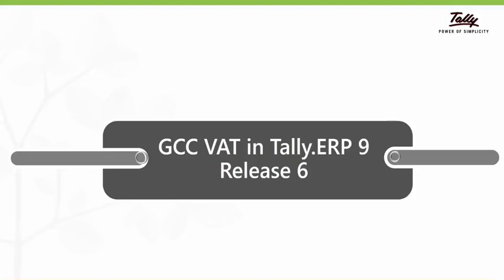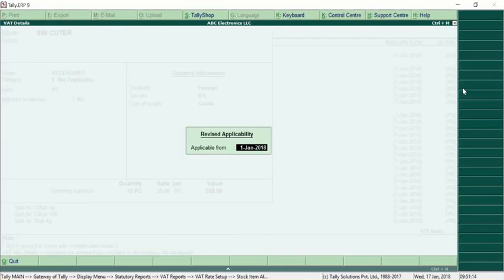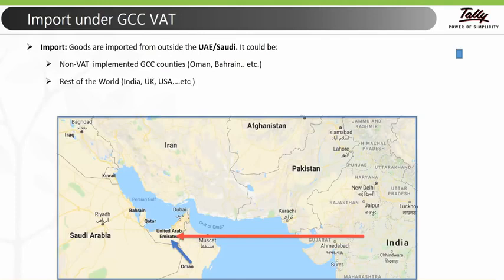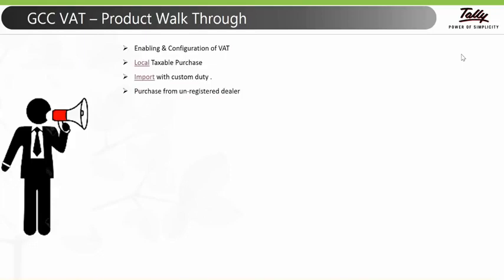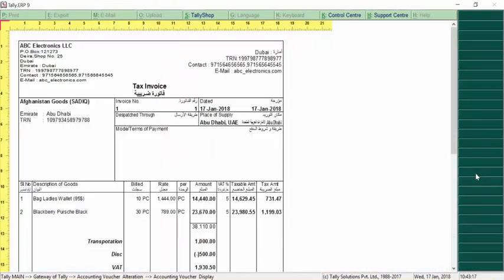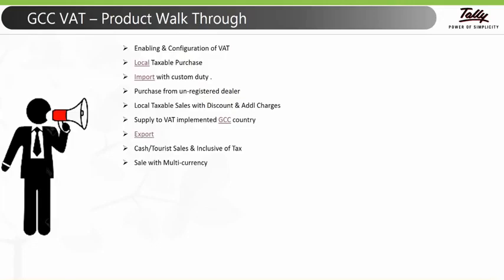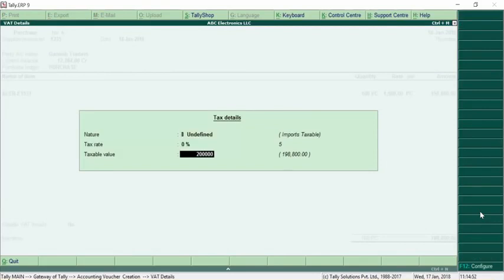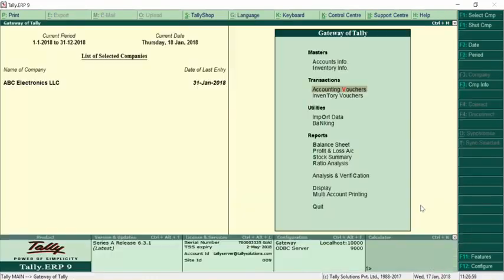Be VAT Gulf Ready with Tally